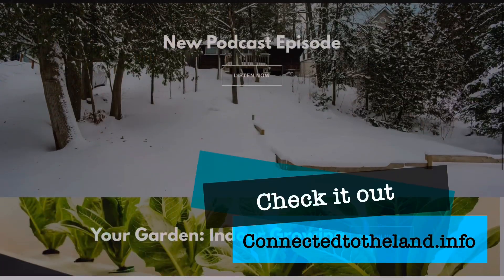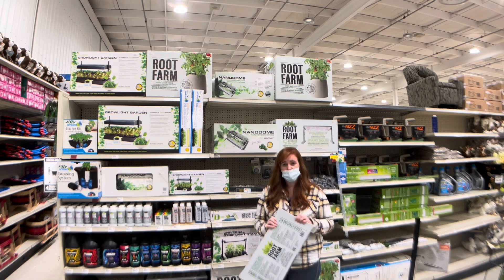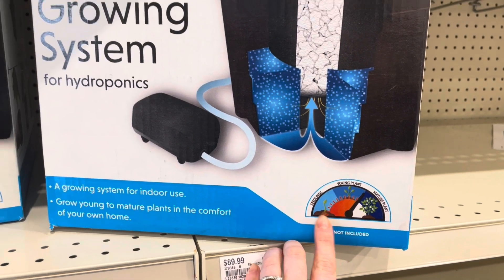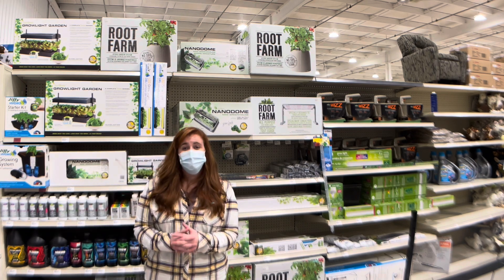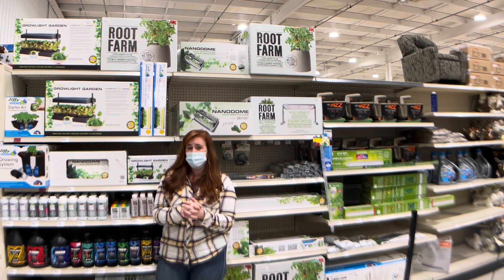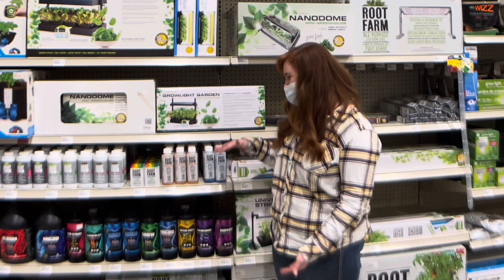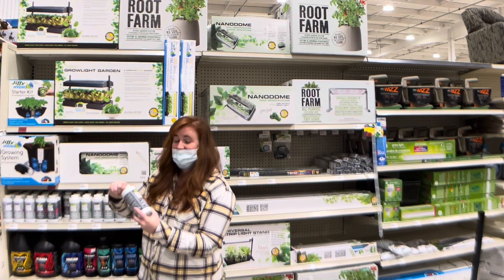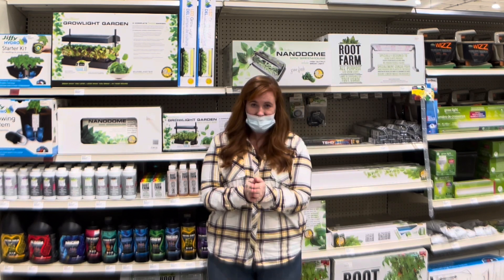Hydroponics For Absolute Beginners! Gardening Indoors & Constant Food Supplies During The Winter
Have you even wondered about growing indoors hydroponically? This gardening in Canada video is a video for beginner indoor gardeners. And folks that would like to learn about growing veggies hydroponically indoors. We will be going through all the steps needed to see success in the hydroponic world.

newsletter.gardeningincanada.net

Paperback Houseplant Planner:
Paperback Garden Planner:
Digital Download Planners